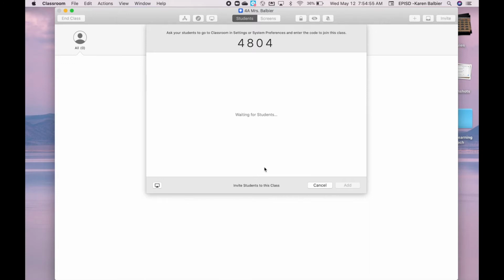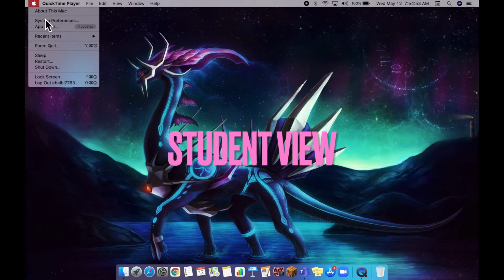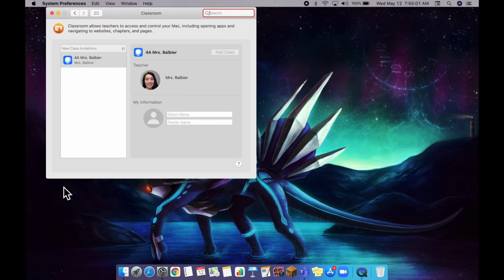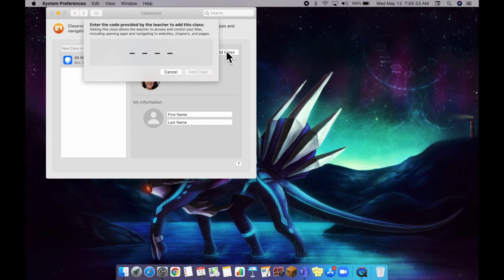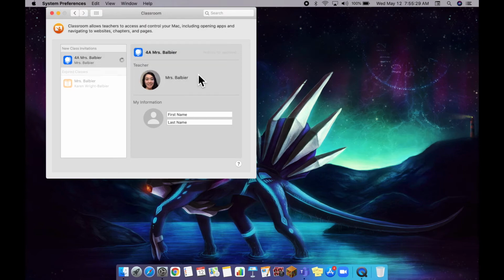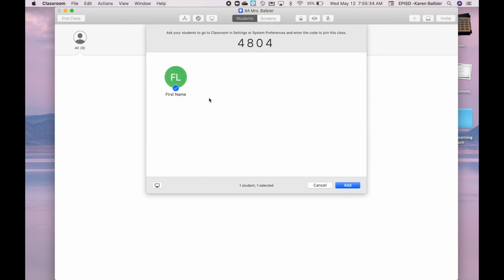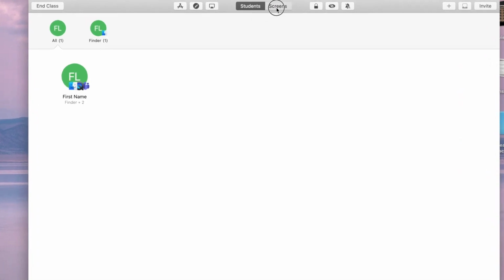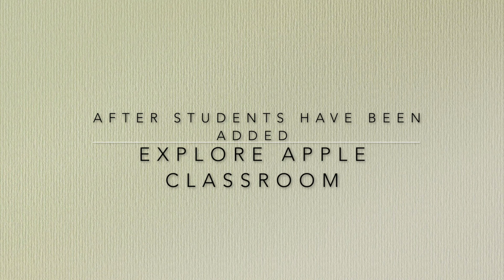Add Students to Apple Classroom - Teacher Mac and Student Mac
Our district has a few scenarios to use Apple Classroom, depending on the devices and operating systems running. Here is how to add students if you are not using a managed apple ID.